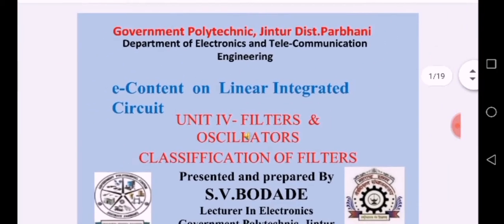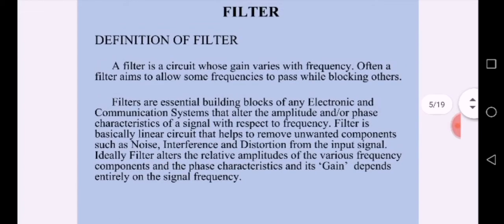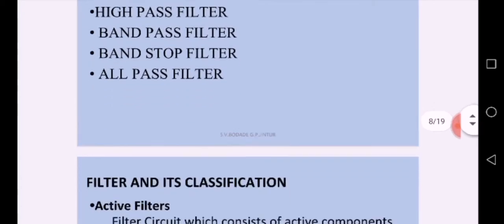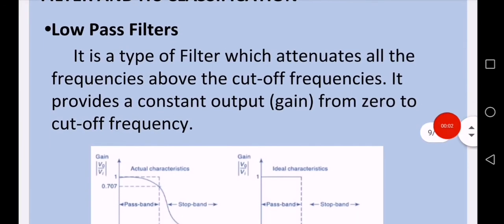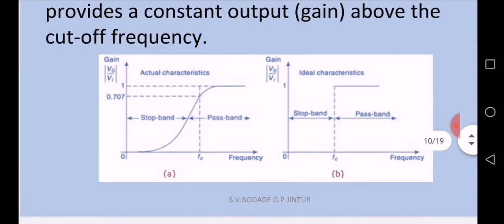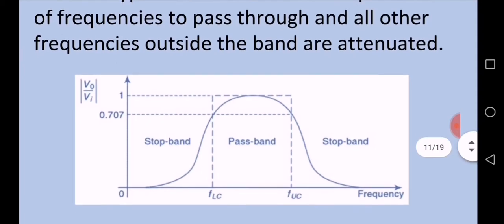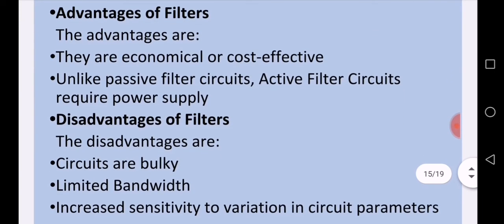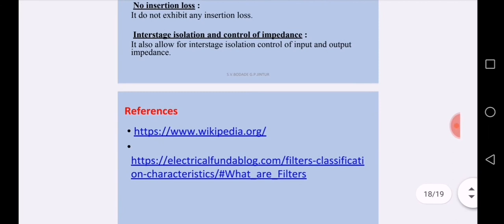Classification of filter